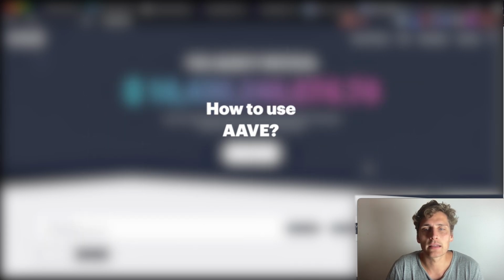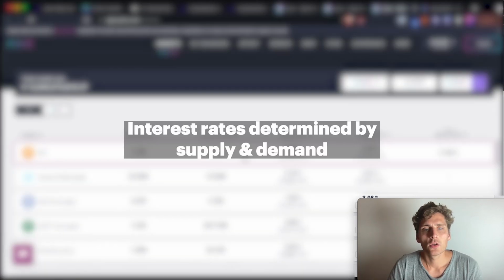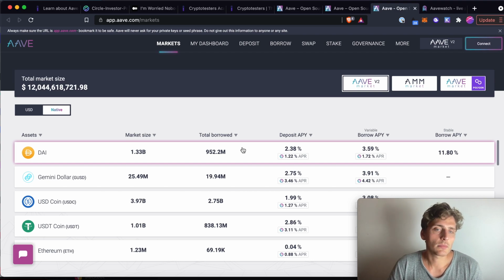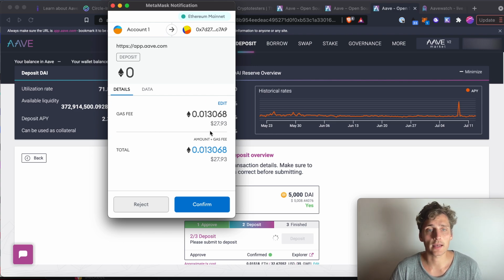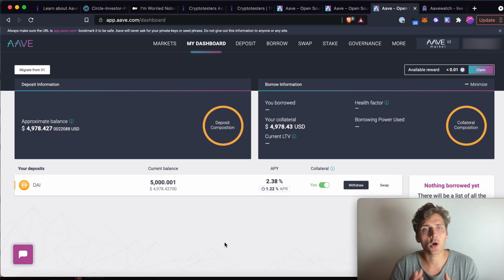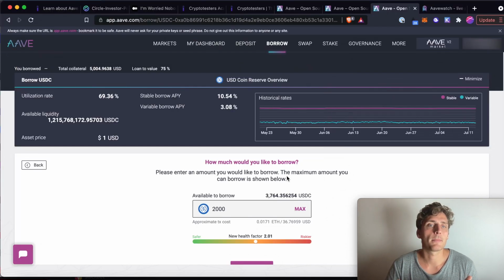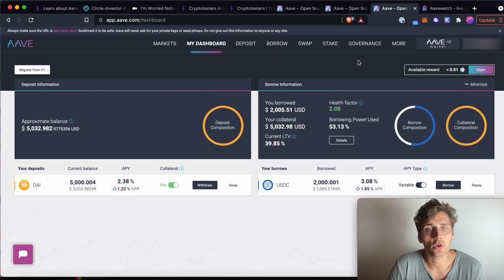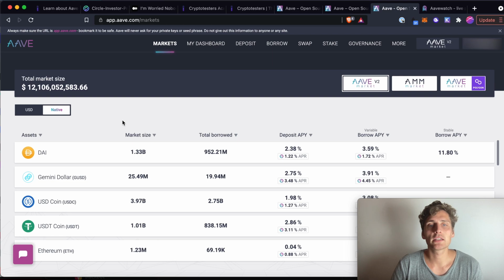What is AAVE - How to Lend & Borrow on AAVE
Lending and borrowing are some of the most important functions of any financial system. On Ethereum you can do it **trustlessly** without needing a bank to mediate between borrowers and lenders.

This means anyone from anywhere in the world can earn interest on their assets and/or get a loan without having to do any Know-Your-Customer (KYC) verification or credit checks.

The Aave protocol is currently managing over $20 billion in user funds as a result of this revolutionary approach to money markets.